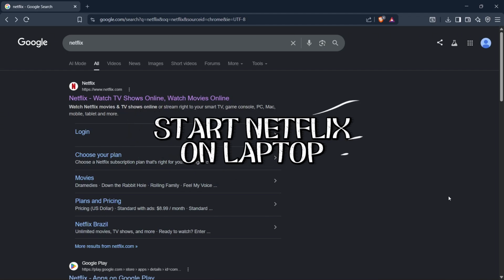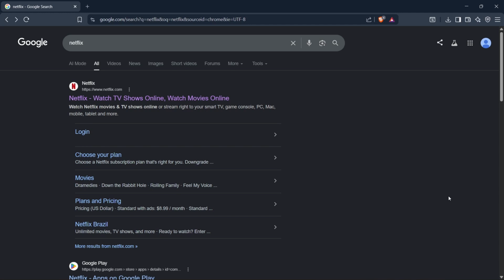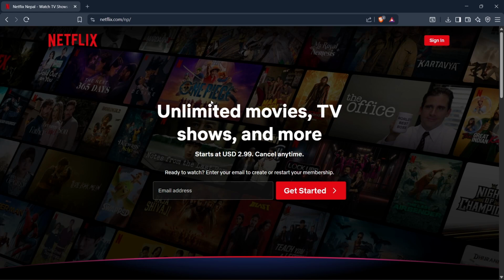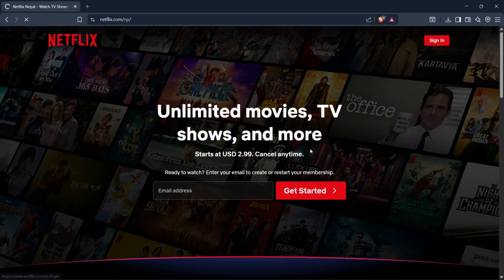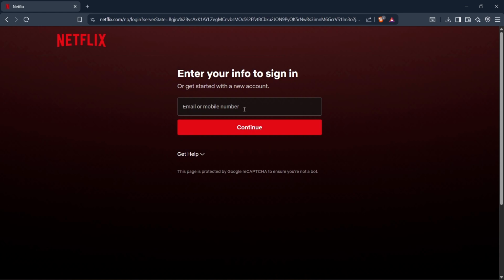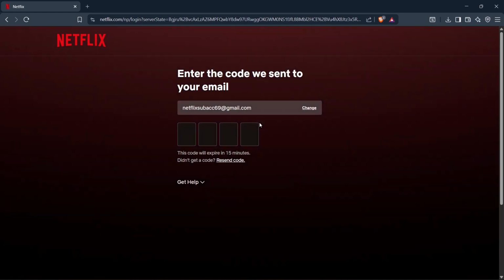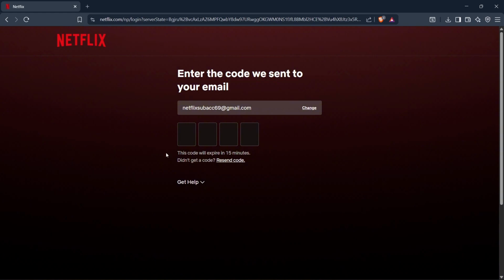How To Start Netflix On Laptop (Full Guide)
This video guides you through the exact steps on how to start Netflix on Laptop.